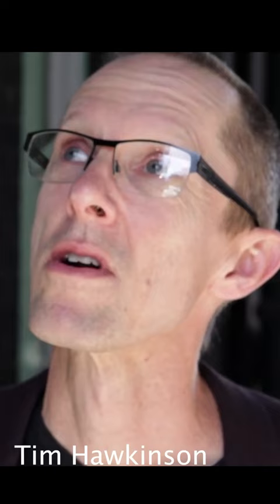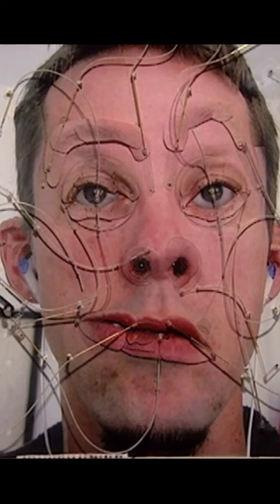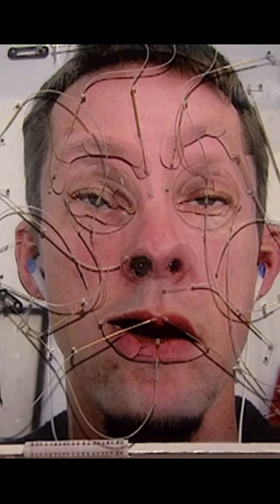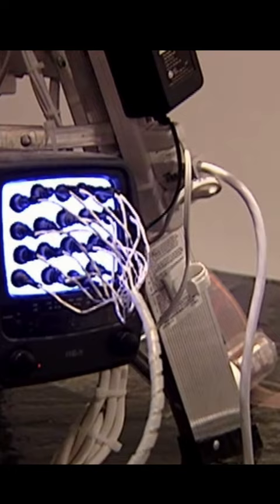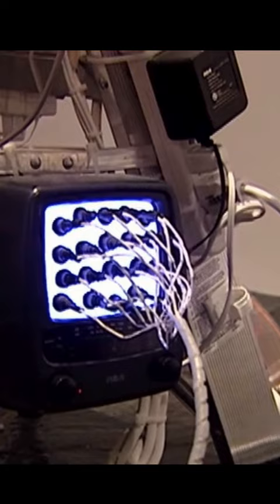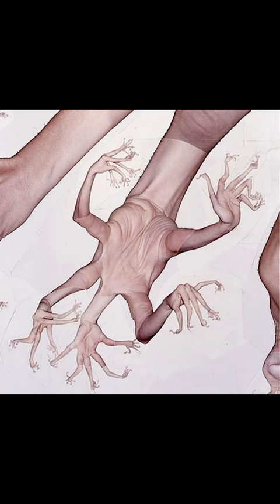Art I Like Episode 1: Tim Hawkinson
This is my first short video sharing my thoughts and opinions on artists that I find interesting. This episode is about Tim Hawkinson, a prolific multimedia artist who makes some of the strangest creations out there in the world of art.